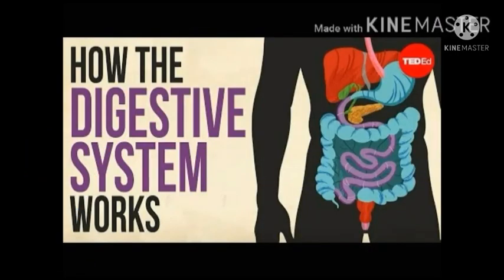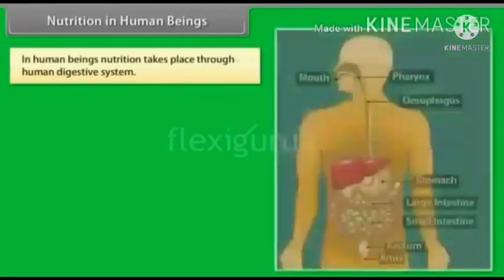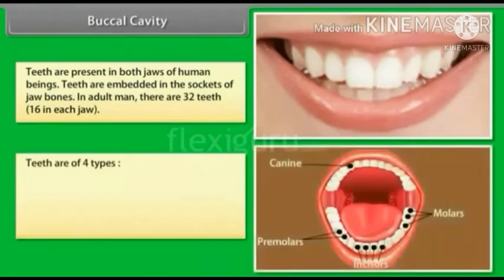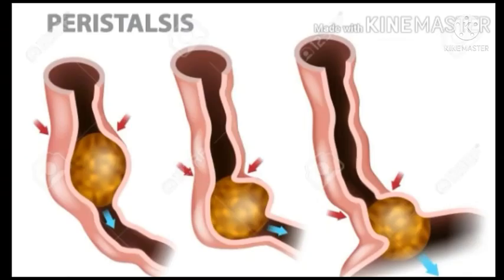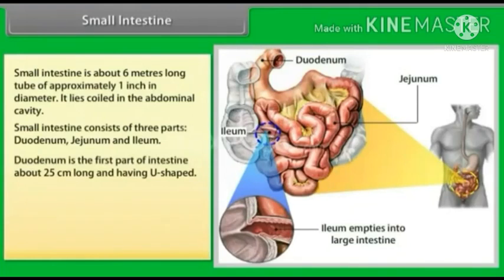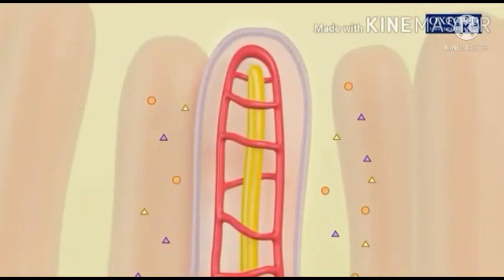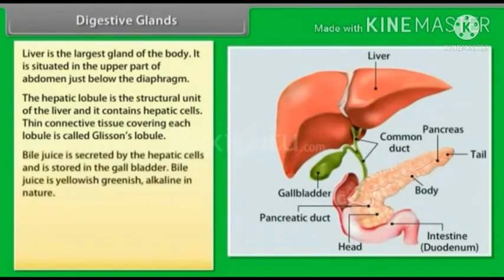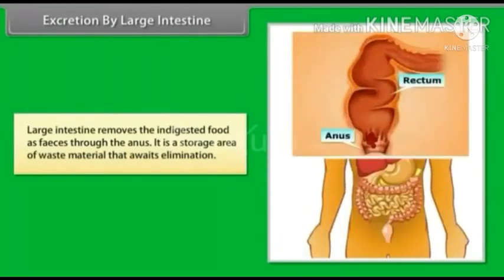CLASS : IX, UNIT:20, ORGAN SYSTEM IN ANIMALS - HUMAN DIGESTIVE SYSTEM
Process of Digestion